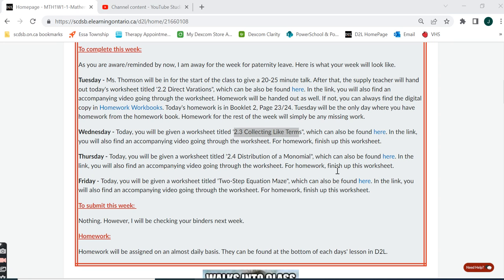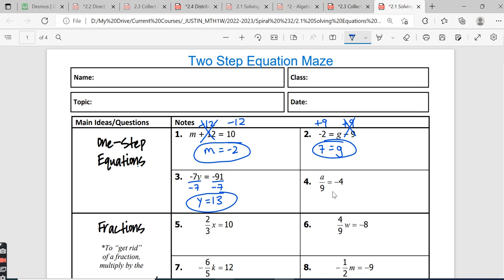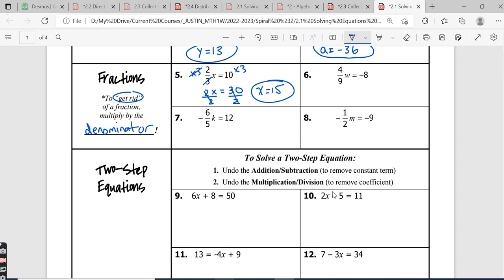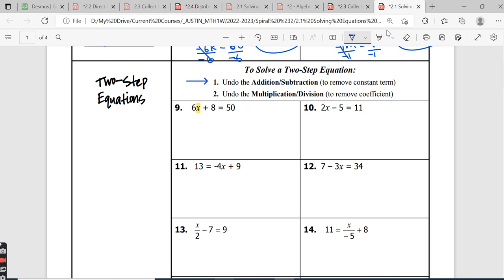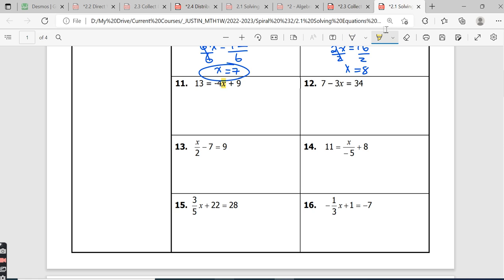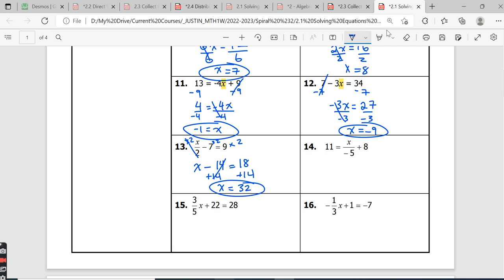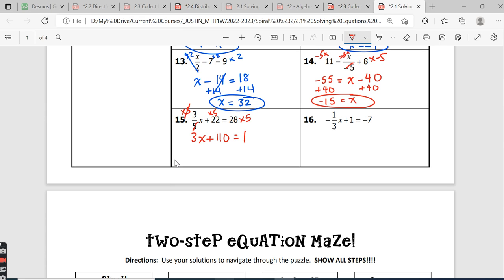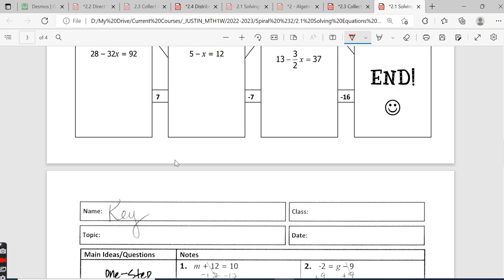Grade 9 Oct. 14 2022